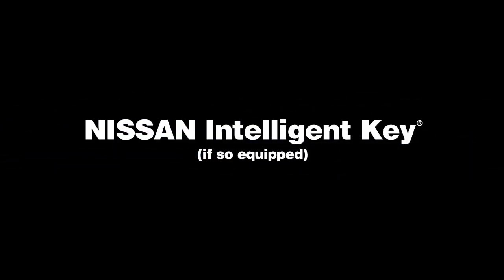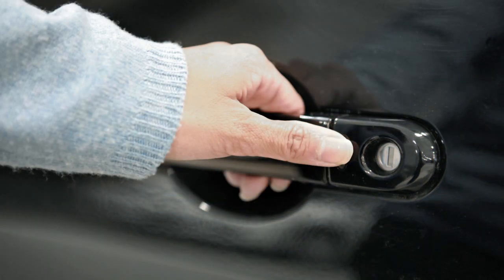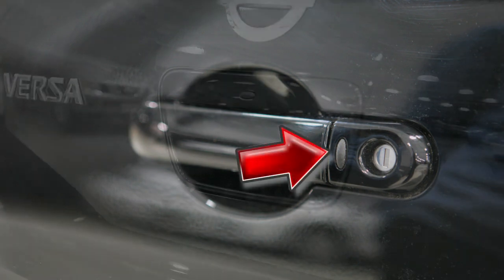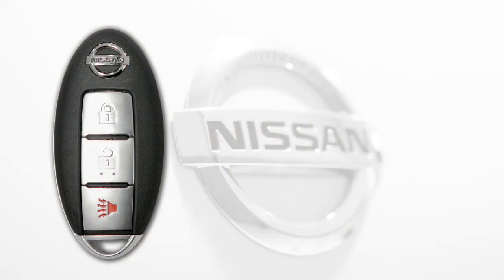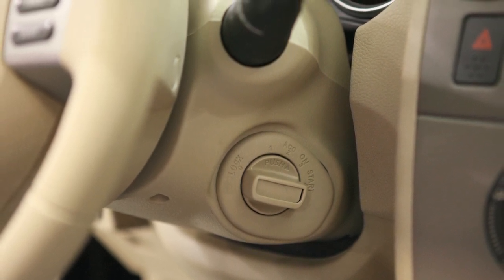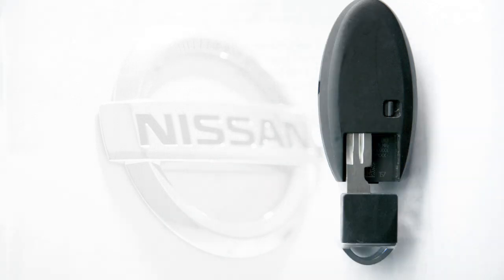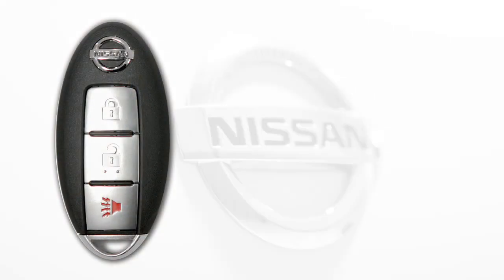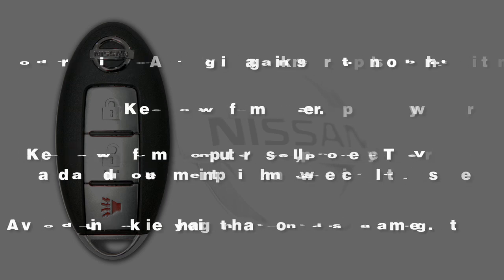2012 NISSAN Versa Hatchback - NISSAN Intelligent Key®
NISSAN Intelligent Key® (if so equipped)

The Nissan Intelligent Key® is an alternative to your regular vehicle key.  With the Intelligent Key in your pocket or purse, you can lock or unlock your doors and the hatch, and start the engine.

To unlock the vehicle, push this Request Switch on the door handle.  That door will now unlock. Push the switch again within one minute, to unlock all doors and the hatch.

To unlock the hatch independently, push the rear hatch REQUEST switch just above the license plate.  Then push the OPENER switch and pull up on the handle to open the hatch.

To lock your vehicle, push any door handle's Request Switch or the rear hatch request switch once.

These lock and unlock functions are operational when the Intelligent Key is within about 2 ½ feet of the corresponding request switch.

To operate the engine with the Intelligent Key, just push in on the ignition switch and turn it to the START position.

The Intelligent Key is also equipped with all the functions of the Remote Keyless Entry system for operating door locks. For full details, please go to the Remote Keyless Entry Chapter.

To prevent accidentally locking your key inside the vehicle, your Intelligent Key has lockout protection.  If you exit with the Intelligent key inside, it will unlock all doors immediately and sound a warning chime as soon as you close the door.

In a rare instance when either your vehicle battery or your Intelligent Key battery is discharged, your Intelligent Key contains a Mechanical Key.  To remove it, release the LOCK Knob on the back of the Intelligent Key.  To start the engine with it, you'll find there is a concealed key slot in the center of the ignition switch.  Push the key against it to insert, then turn it.

-Keep away from water.
-Keep away from computers, cell phones, TVs and audio equipment with magnetic fields.